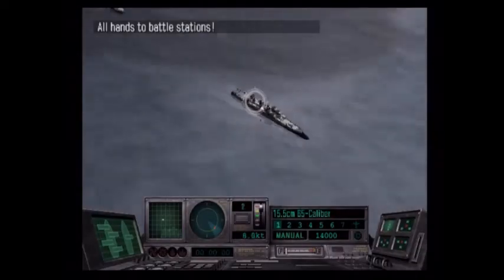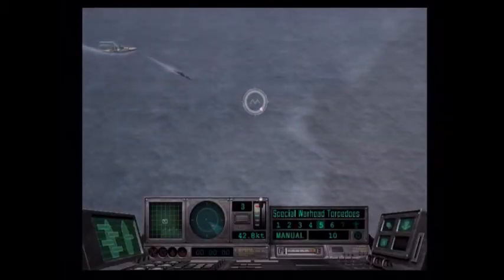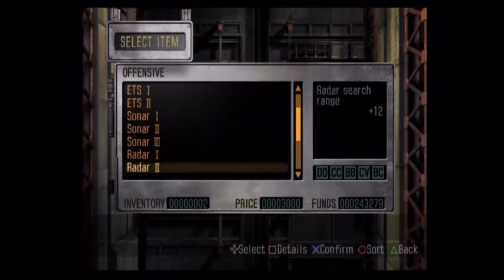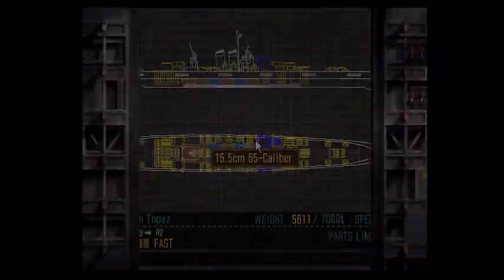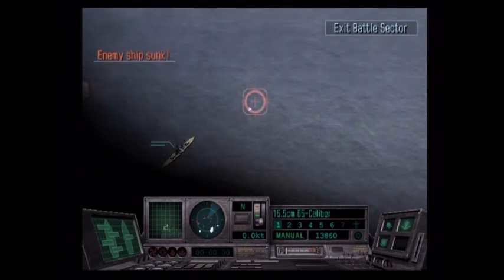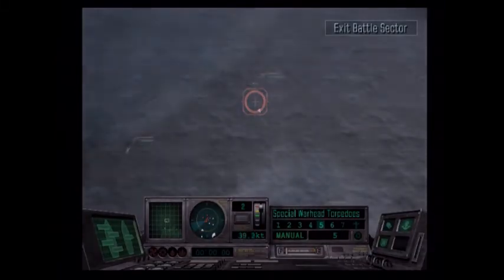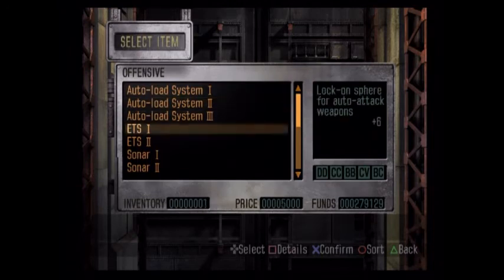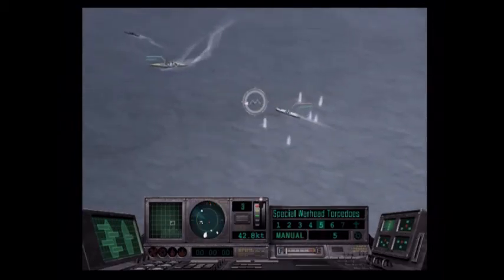Naval Ops: Commander - Testing Some Weapons/Systems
An extra video in Naval Ops: Commander where we test some of the various weapons ans systems that have been puzzling for a little while.

Naval Ops: Commander takes place in a fictional representation of earth in which you fight for your country, Navishia, against the growing threat of this worlds opposing superpower, the Virshia. Upon the sudden loss of your mission command, you and your countrymen decide to regroup and organize in order to fight back.